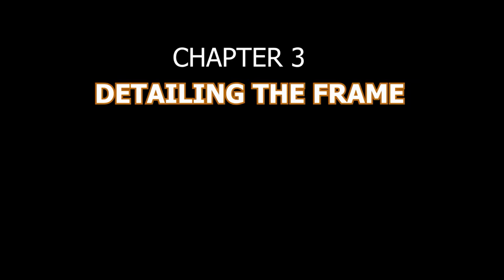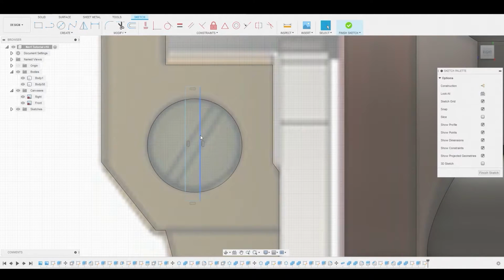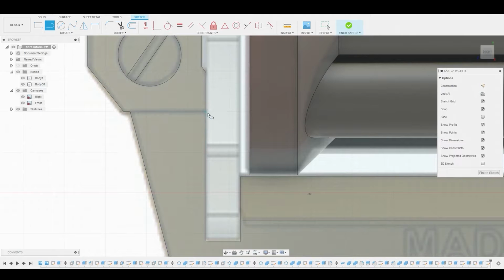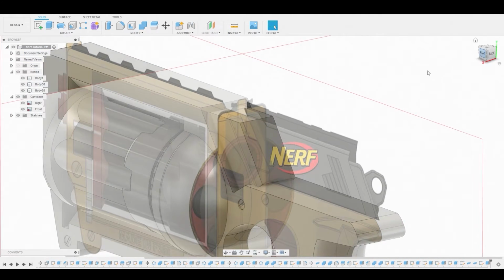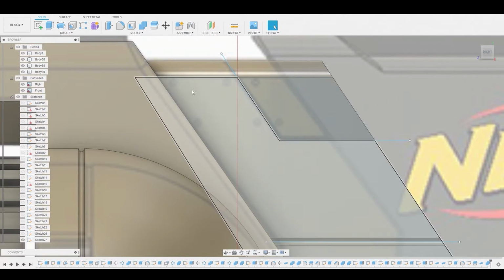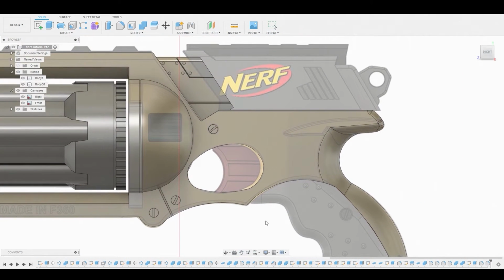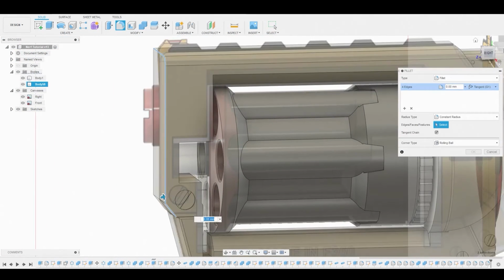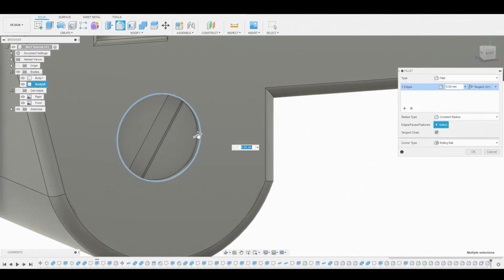Detailing the Frame (pt3)